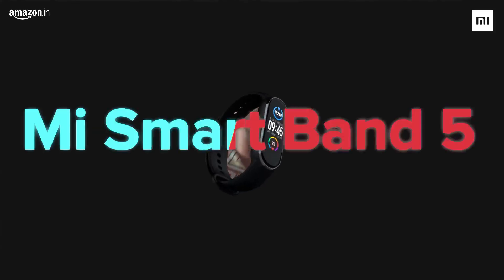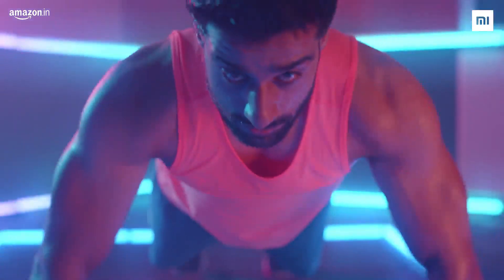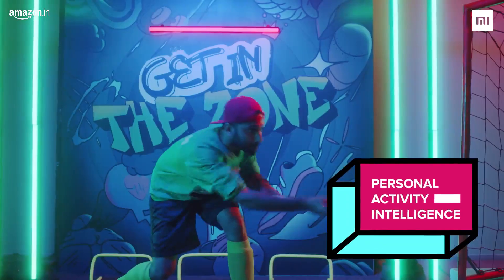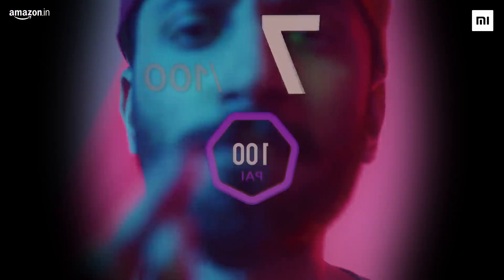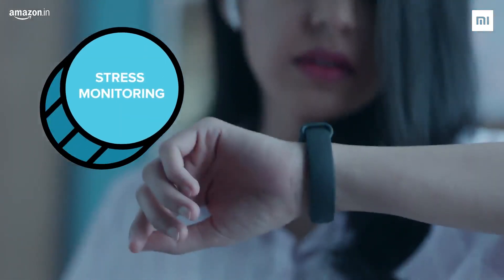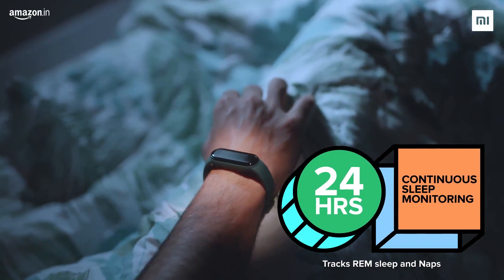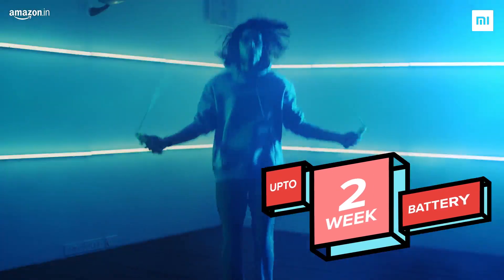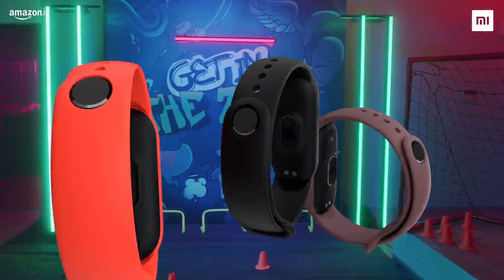Buy Mi Smart Band 5 1 1” AMOLED Color Display, 2 Weeks Battery Life, 5ATM Water Resistant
1.1” Full touch AMOLED color display. Battery capacity : 125 mAh
Battery runs up to 14 days on a single charge
Magnetic charging – Hassle free charging
PAI (Personal Activity Intelligence) – Single matrix to track your all fitness related activities
Tracks 11 professional sports mode (including Yoga and Rope skipping)
5ATM Water Resistant
Run on the go with Automatic activity detection (Running and Walking)
Stress monitoring with Guided breathing exercise to lower the stress level
24X7 Sleep monitoring along with REM (Rapid Eye Movement) Sleep monitoring. Women health monitoring. Unlimited Watch faces
Smart Features: App notifications, control music, manage your calls, check Weather, alarm, idle alert, locate your phone etc.